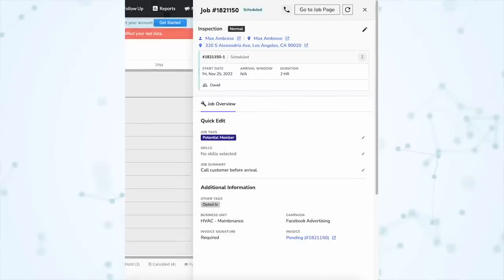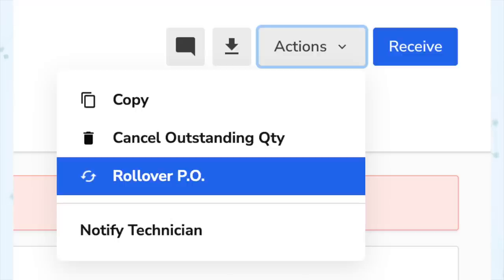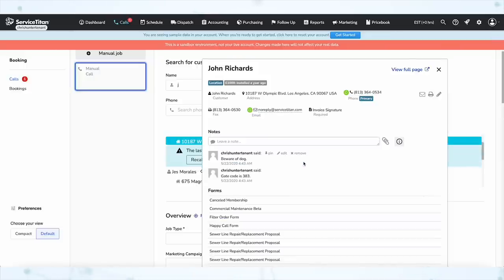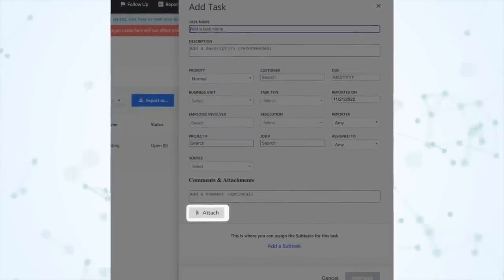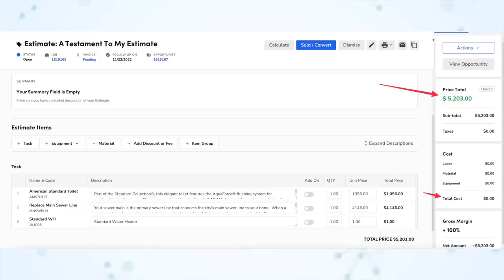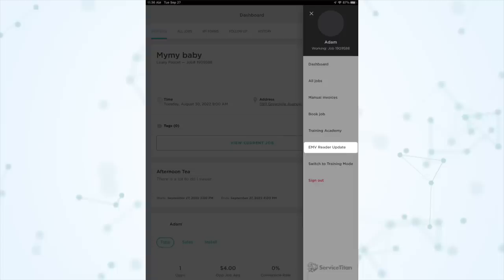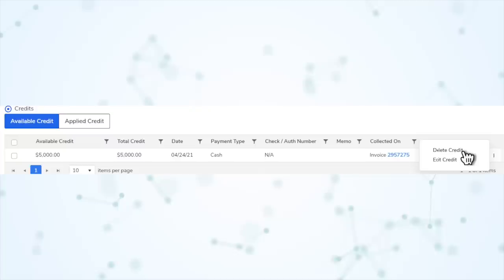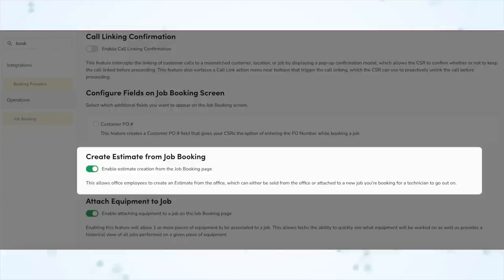Release #63 | ServiceTitan Release Notes Overview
00:00 Intro
HIGHLIGHTS
00:08 Dispatch Board Flyout
01:37 Updates To Purchase Orders Page
02:12 Call booking popup is now optional
05:32 Add attachments to Tasks
05:45 Office Estimates Enhancements
NEW
08:38 Accounting
09:20 Fintech
09:58 Lead Integrations
10:12 Payroll Pro
IMPROVEMENTS
10:42 Accounting
11:36 Appointments
12:07 Dispatching
12:27 Job Booking & Contact Experience
13:28 Job Planning & Management
13:39 Purchasing & Inventory
15:16 Like, Comment, & Subscribe (So I Can Keep My Job)